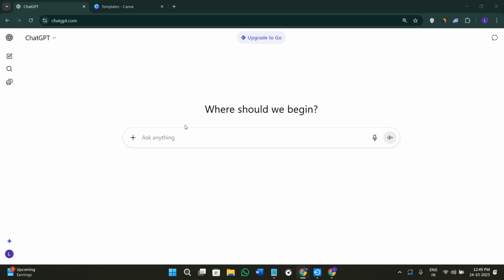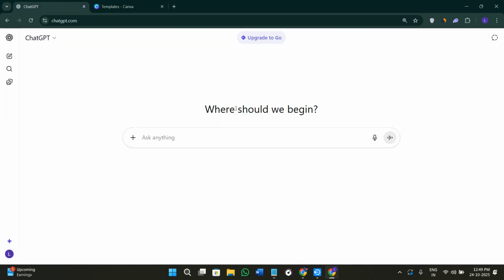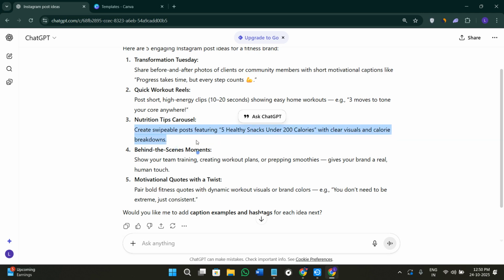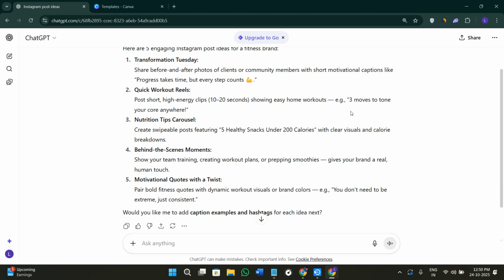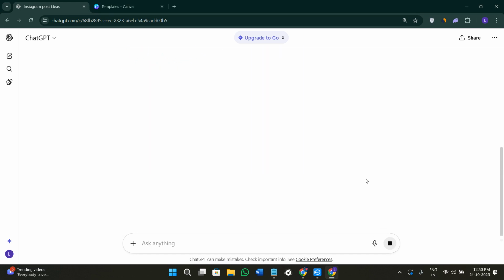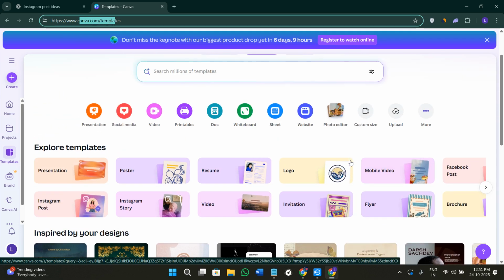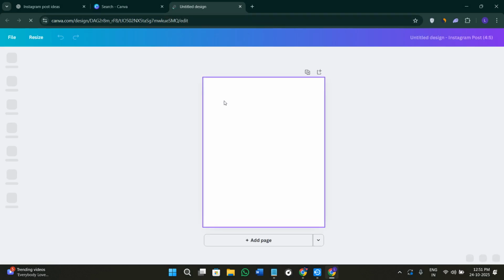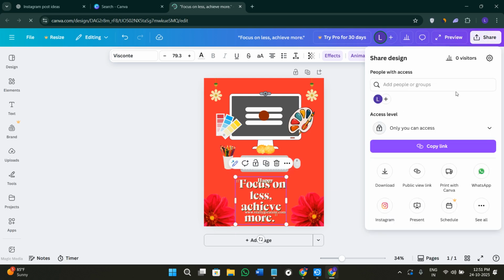How To Use ChatGPT with Canva for Design 2025 (Complete Walkthrough)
Learn how to use ChatGPT with Canva for design in 2025 with this complete walkthrough. This tutorial will show you how to combine the power of AI with Canva’s creative tools to generate design ideas, create engaging visuals, and streamline your content creation process.

You’ll discover how to use ChatGPT to craft copy, brainstorm layouts, and guide your design workflow, then bring those ideas to life in Canva with ease. Perfect for designers, marketers, and creators looking to save time and boost creativity.